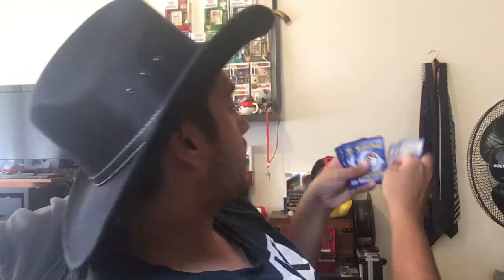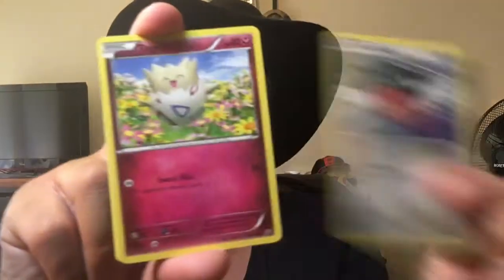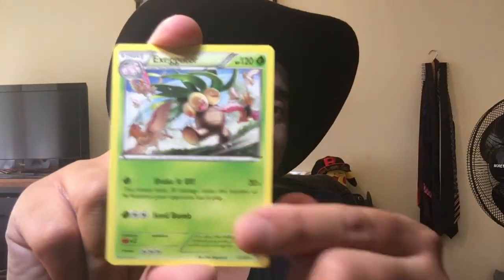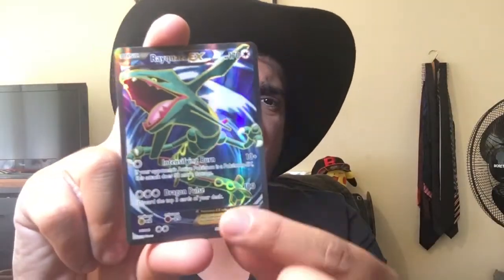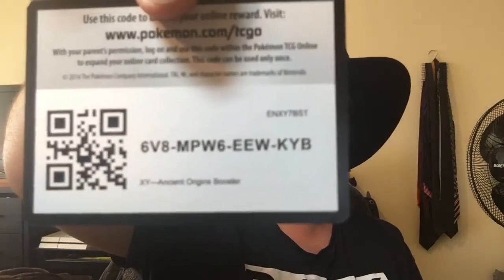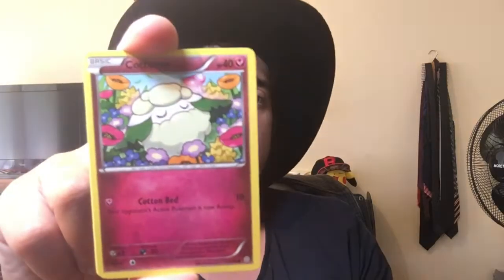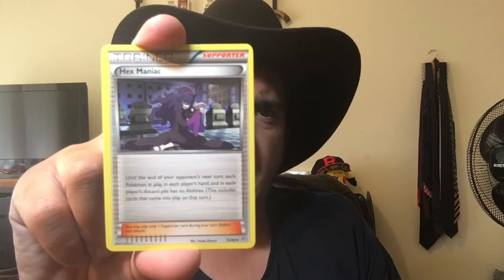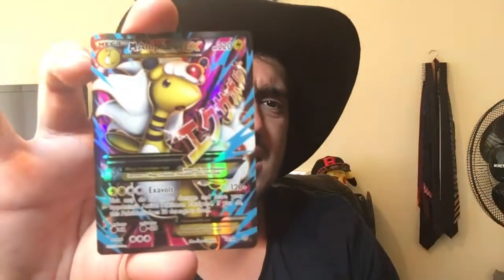THE LUCK OF A COWBOY!!! Pokémon TCG opening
Sup guys!!! SCB here back again with another Pokemon card opening!!